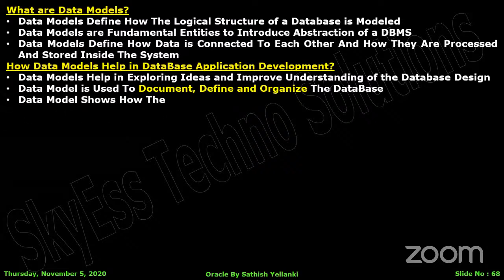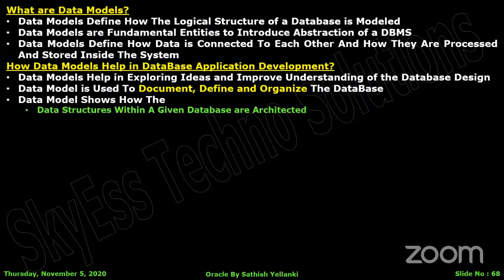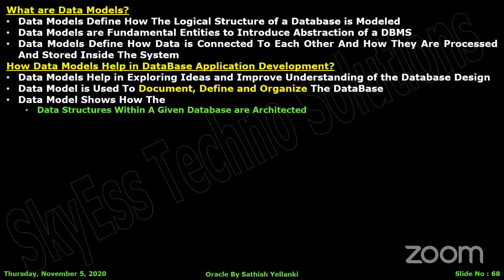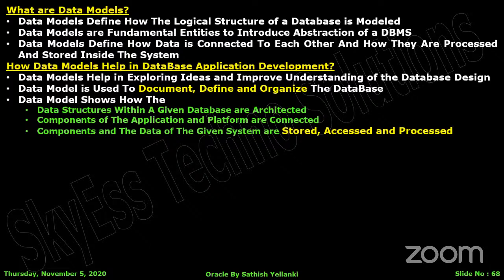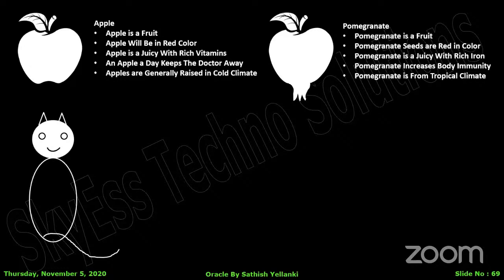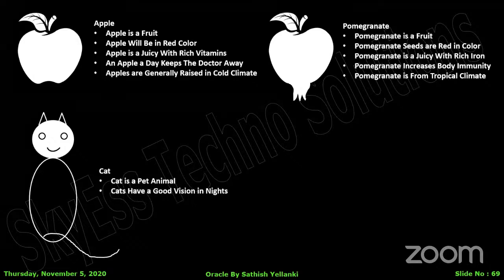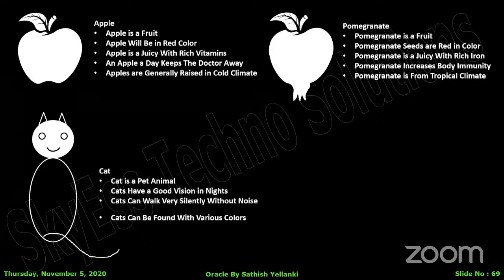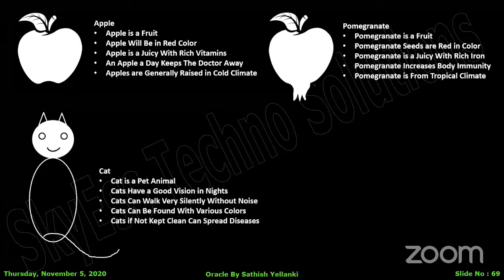Yellanki Oracle 009